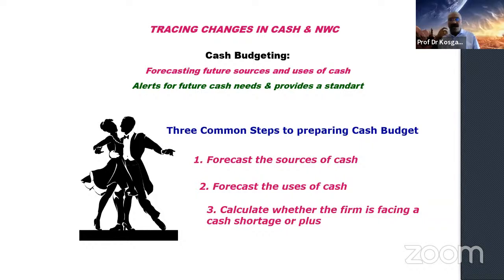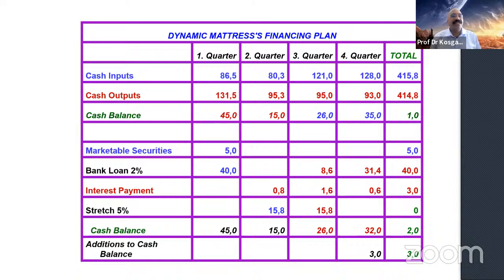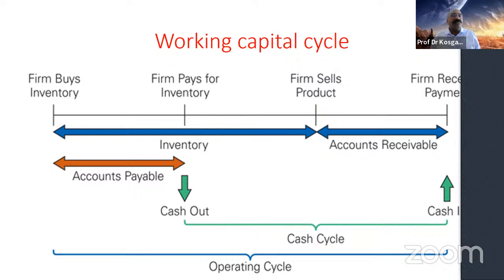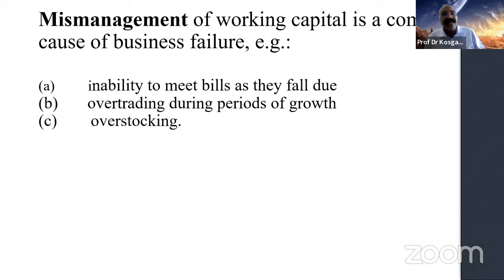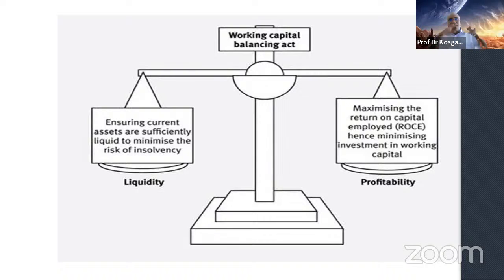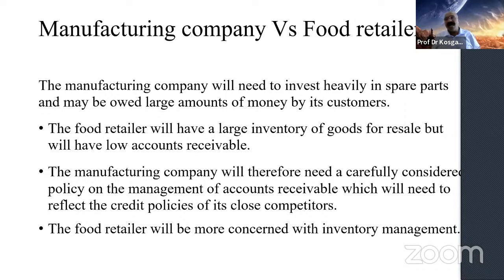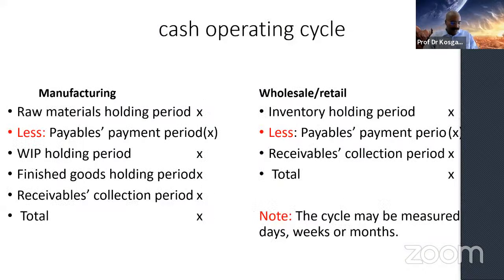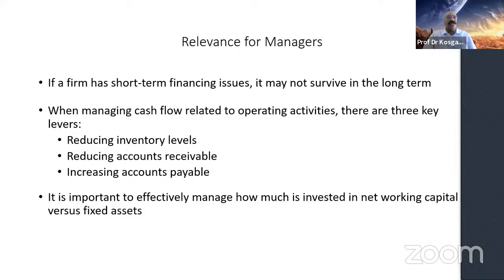PGDBA & UK MBA Financial Management